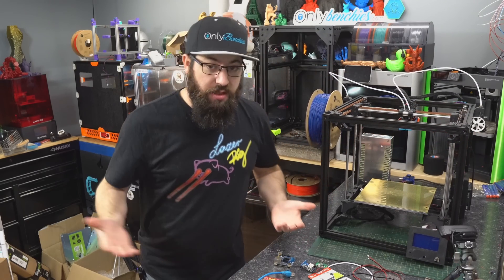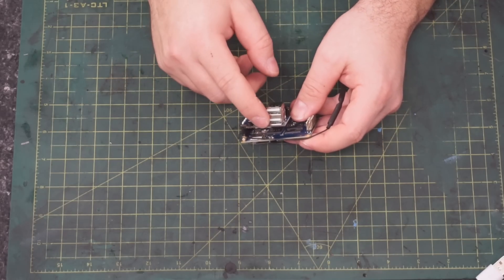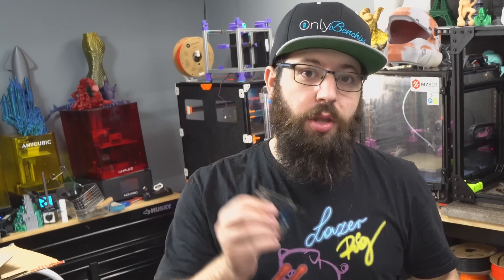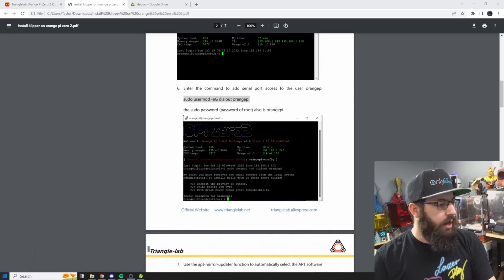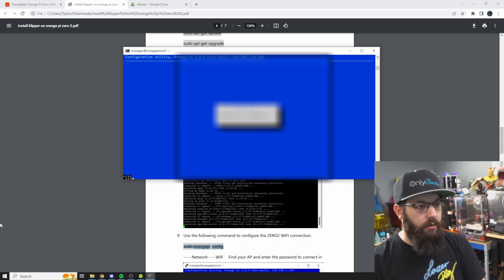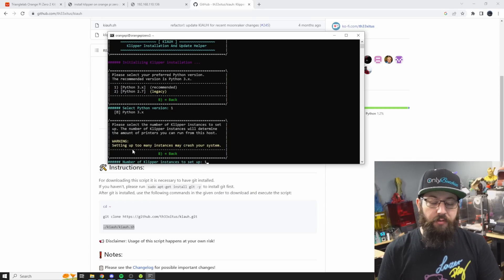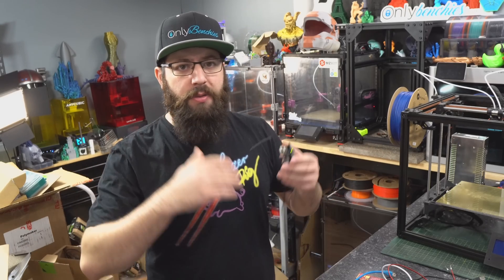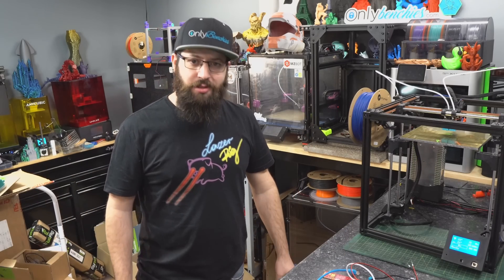Klipper Setup on the Orange Pi with Kiauh - RPi Alternative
Finding an RPi in stock is hard, let alone finding one for non-scalper price, so why not try one of the alternatives.
In todays video, we are taking a look at installing and setting up Klipper on the Orange PI  (zero 2 in this case, but the setup method should be similar with most Orange Pi boards)

LINKS!!!

Consider becoming a channel member!